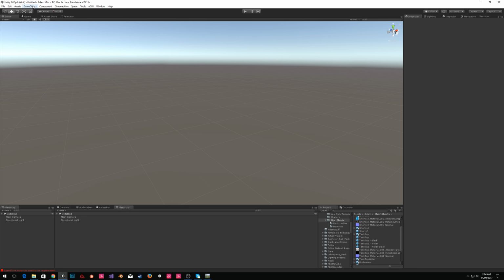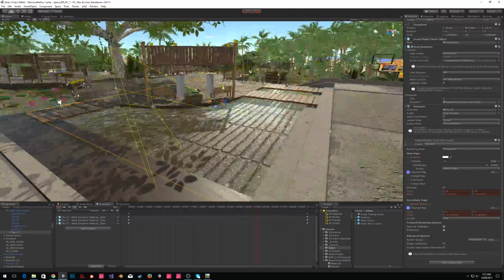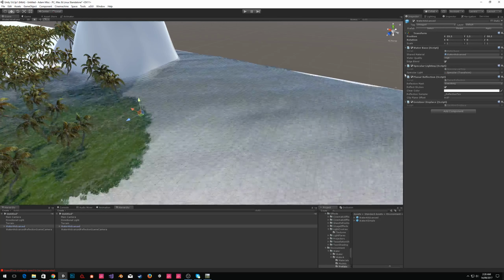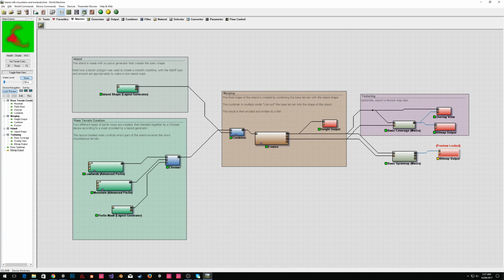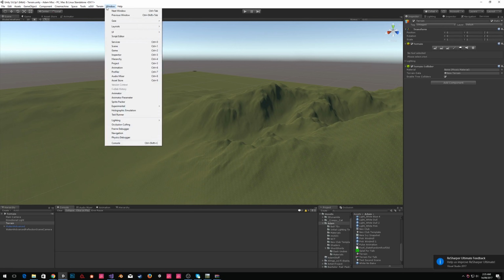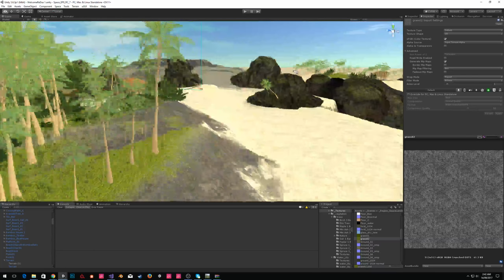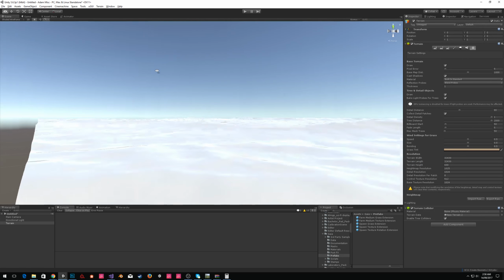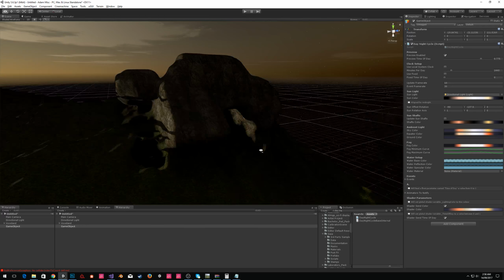Artist Masterclass 7 - Terrain and Water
Listen in today for tricks with bringing out the best in Unity when building rich terrains and water systems!